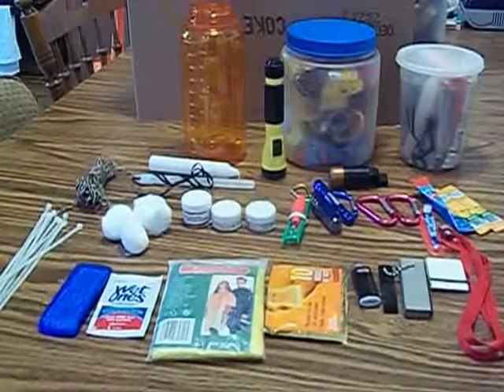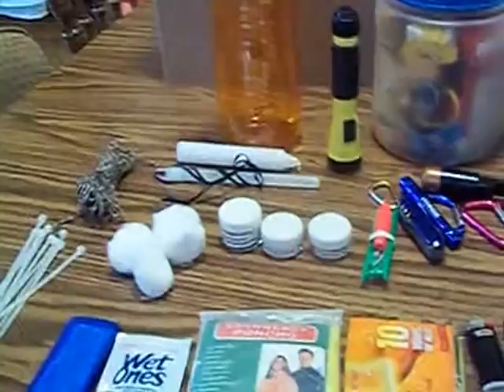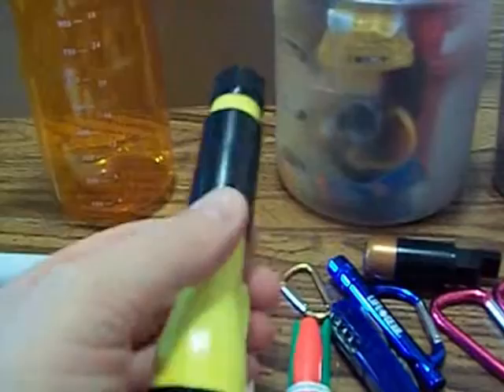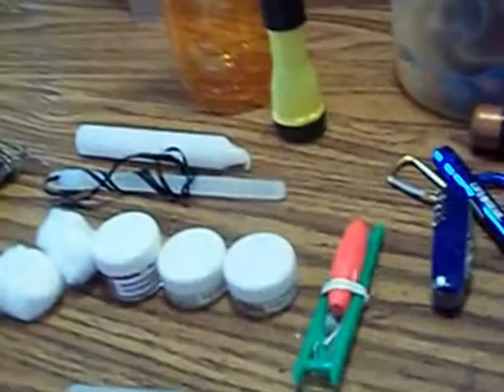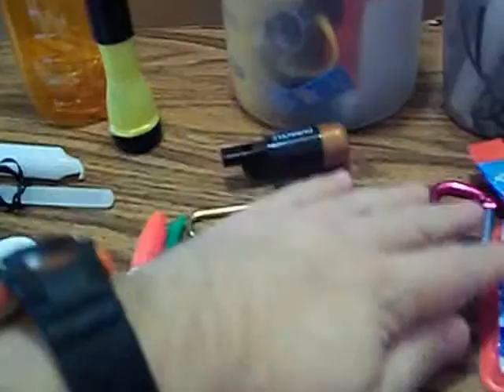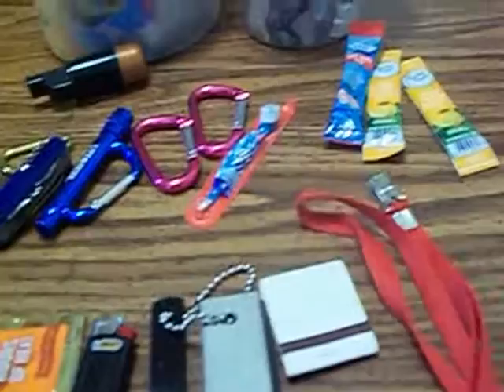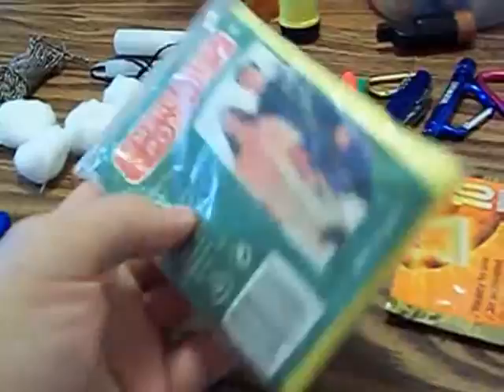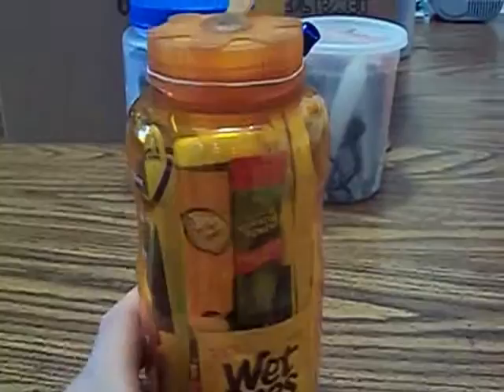Bug Out water bottle